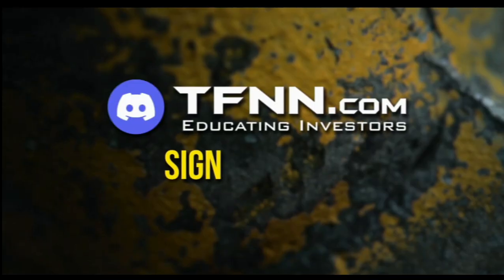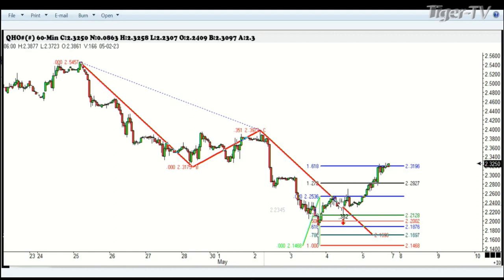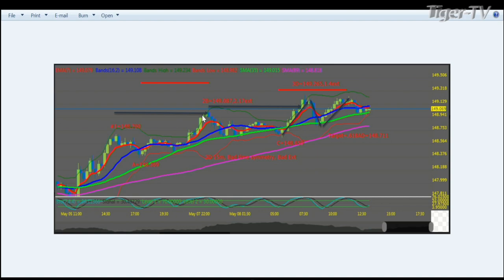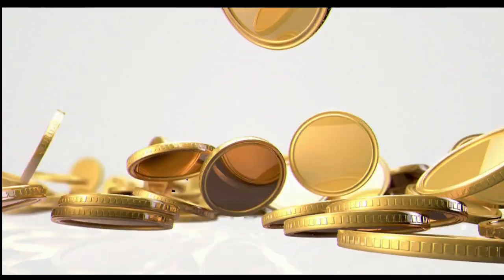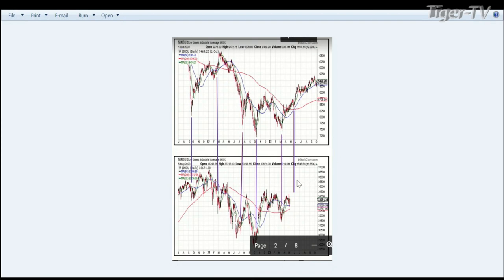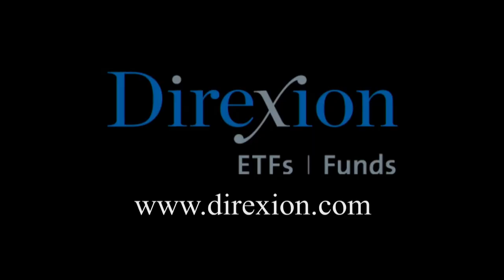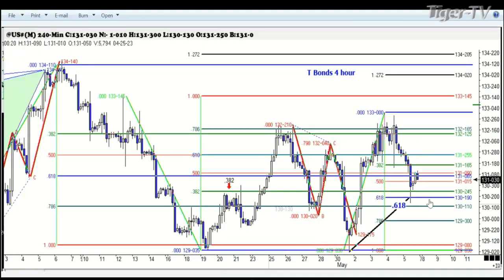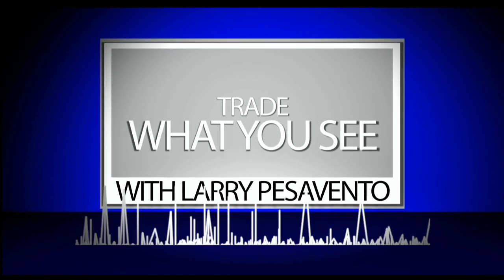May 8th, Trade What You See, Hour 1 with Larry Pesavento on TFNN - 2023